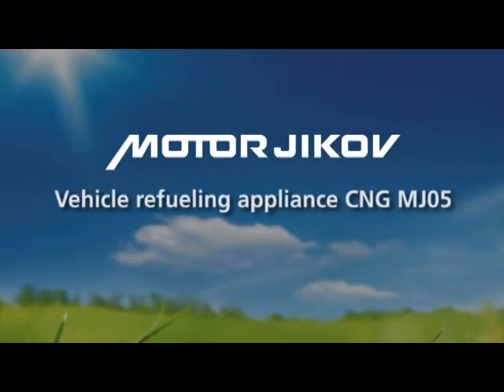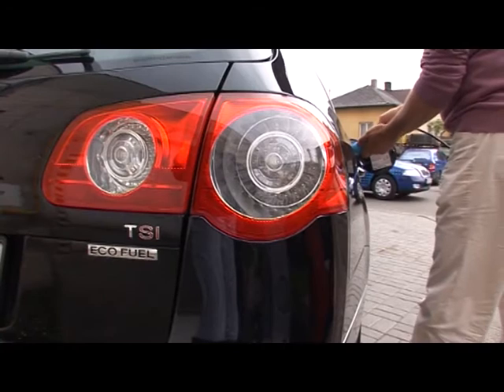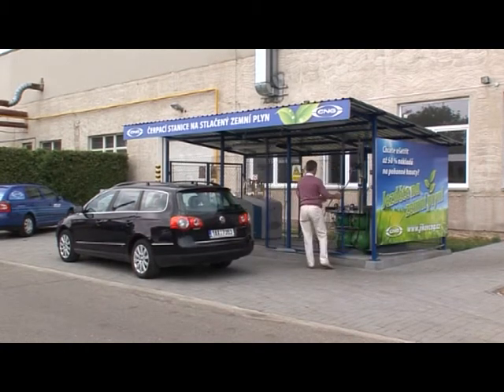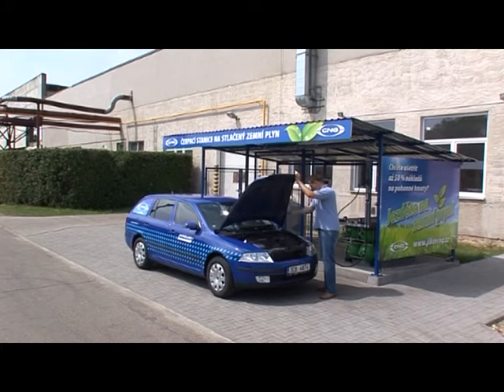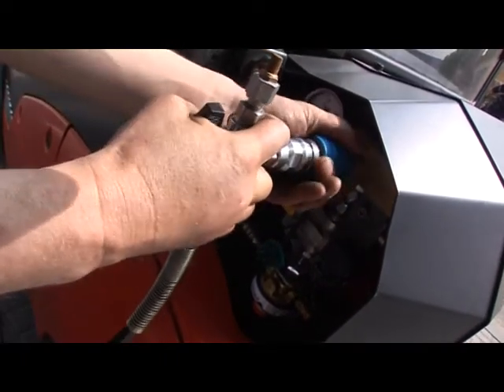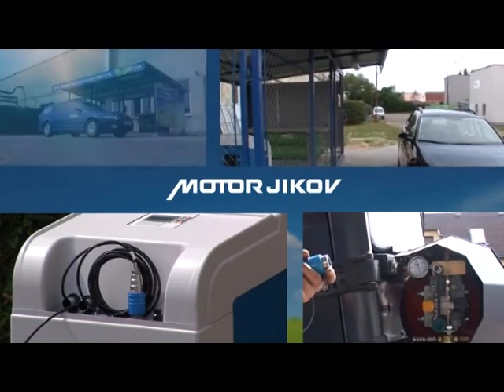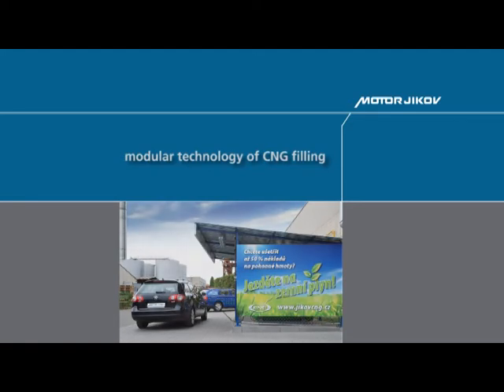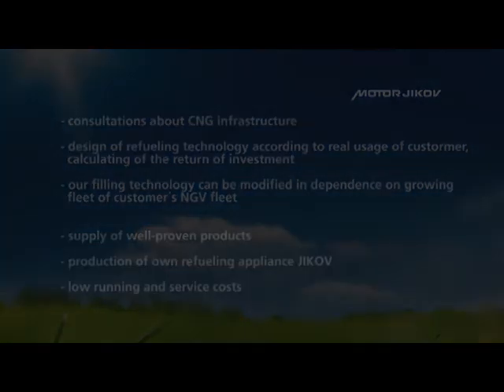MOTOR JIKOV CNG - EN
MOTOR JIKOV CNG: The first Czech manufacturer of compressed natural gas filling stations. We draw from over 110 years of engineering tradition to bring an alternative mobility solution for the 21st century. Use of CNG in transport has a promising future in terms of environmental protection, safety and especially low costs.
Run with us on CNG.